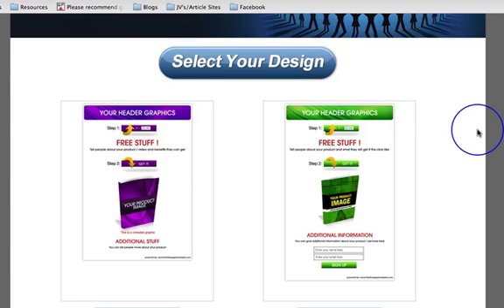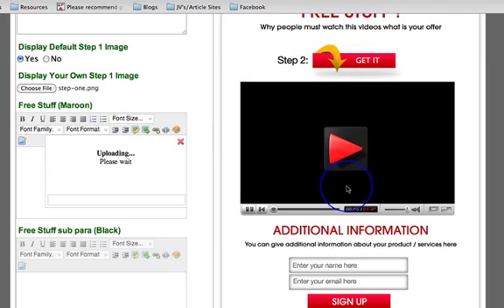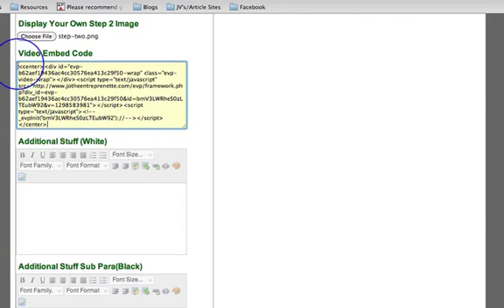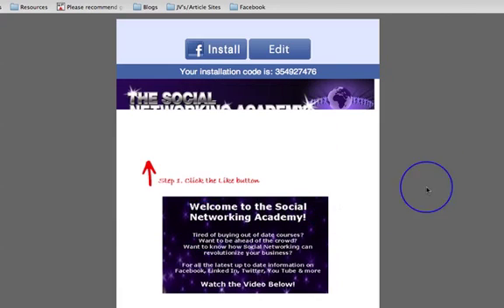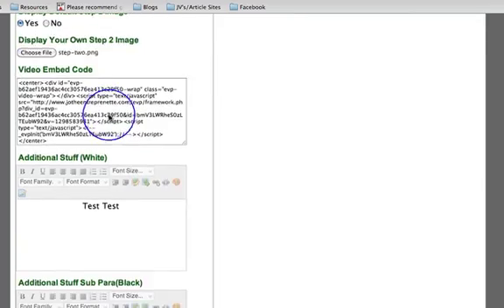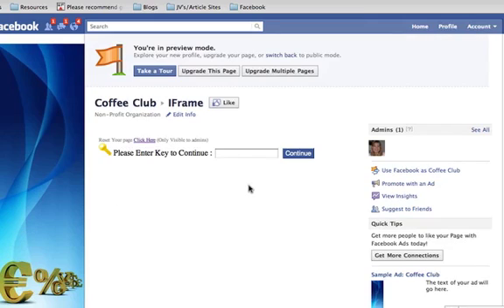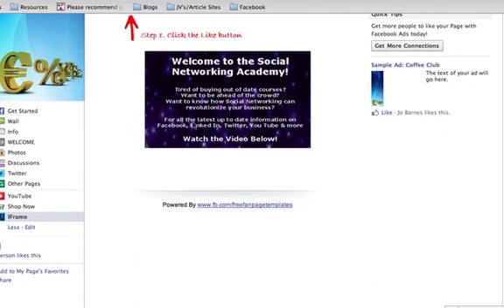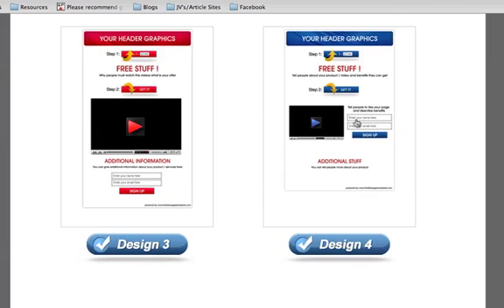Facebook Iframes Fan Page - How to Use the Free Templates - 3 (Video 17)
New Video released March 2011 - Facebook Expert, Jo Barnes, shows you how to use her new Iframe templates to sey up Facebook Fan Pages.  In each video, Jo Barnes will provide you with all the steps so you can build your own Facebook Fan Page within minutes and most importantly, for FREE.

This is Video 17 of the playlist Facebook Iframes Fan Page!